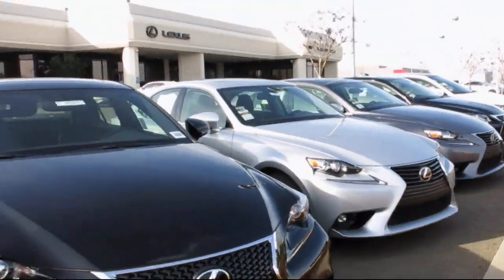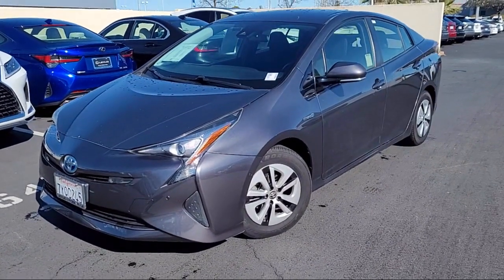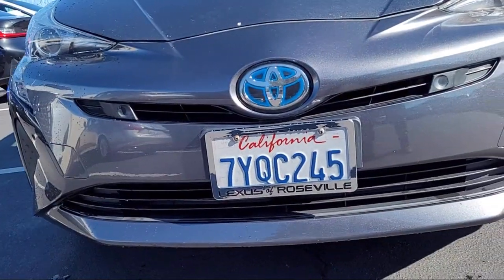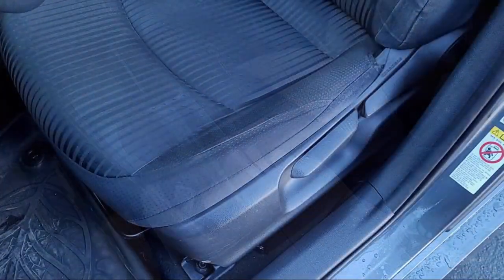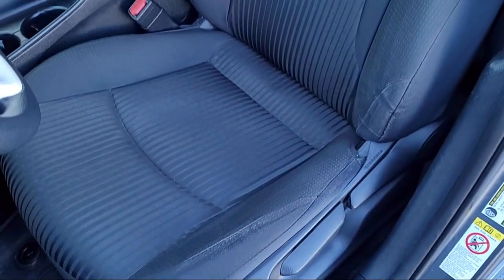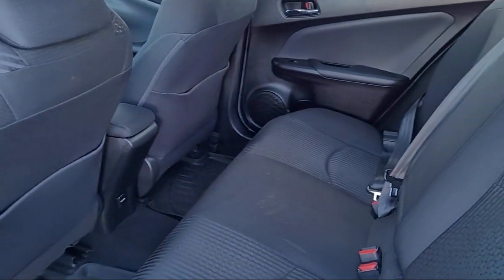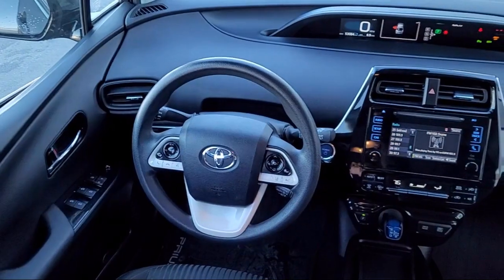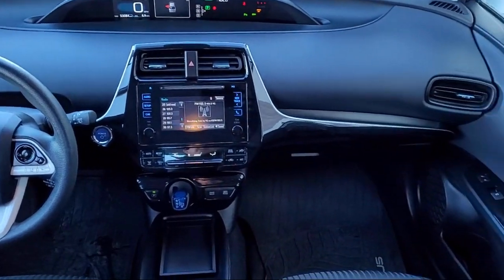2017 Toyota Prius Roseville Sacramento Rocklin Folsom El Dorado Hills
2017 Toyota Prius Stock Number: H3042218DP Vin:JTDKBRFUXH3042218.